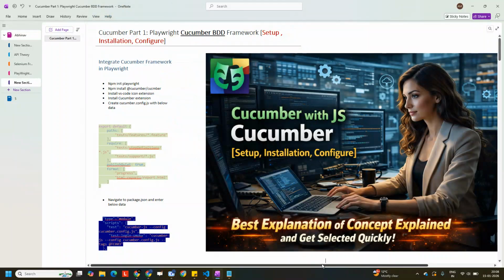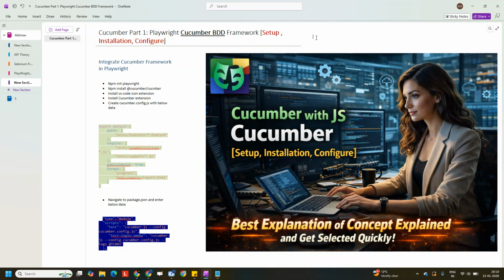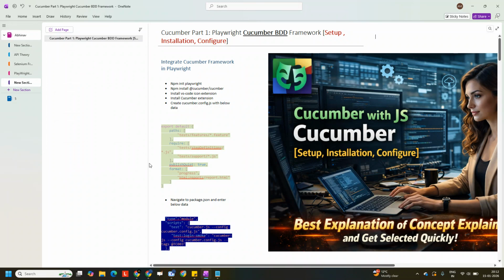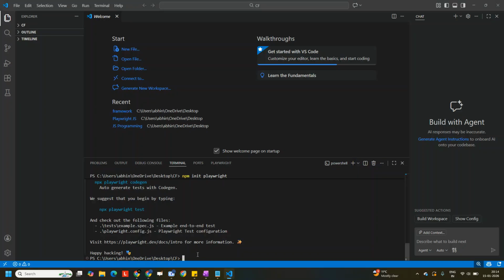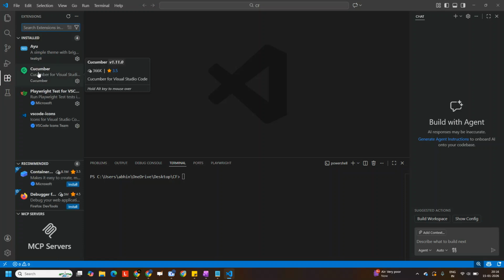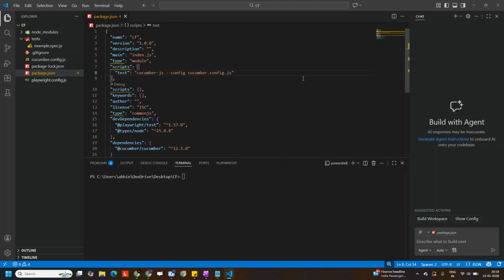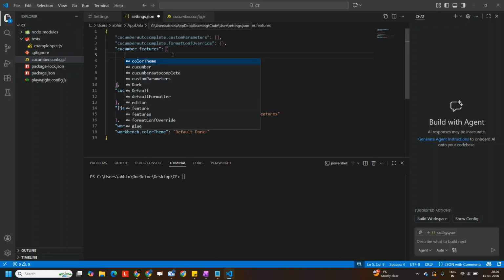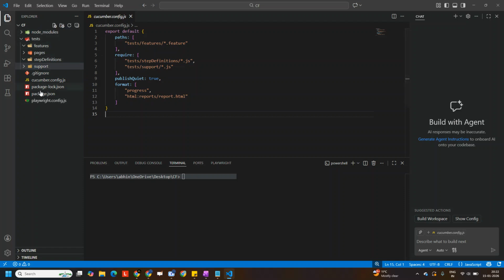Part 1| Playwright with JavaScript + Cucumber Framework 🔥 Full Setup | Install | Configure (2026)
In this video, you’ll learn Playwright with JavaScript + Cucumber Framework setup from scratch.
I will show you the complete installation, configuration, and project structure for building a professional Playwright BDD Automation Framework using Cucumber (Gherkin).

✅ What you will learn in this tutorial:

Playwright Setup in JavaScript

Install Playwright + Cucumber (BDD)

Folder Structure (Industry Standard Framework)

Cucumber Configuration (cucumber.js)

Hooks, World, Page Object Model Setup

Running Tests + Generating Reports

Best Practices for Automation Framework Design

🚀 This is the best explained Playwright Cucumber Framework tutorial for beginners and experienced testers who want to crack interviews and build real frameworks.

📌 Topics Covered:
✅ Setup
✅ Installation
✅ Configure
✅ Playwright + Cucumber JS Framework

If you want more videos on:
✅ Framework Designing
✅ Reporting (Allure/HTML)
✅ CI/CD Integration

playwright cucumber framework
playwright cucumber javascript
playwright cucumber js
playwright with js cucumber
playwright bdd framework
playwright automation framework
playwright cucumber setup
playwright cucumber installation
playwright cucumber configure
playwright framework setup
cucumber framework setup
cucumber playwright integration
playwright cucumber tutorial
playwright cucumber framework from scratch
playwright js tutorial
playwright javascript framework
playwright automation testing
cucumber bdd playwright
gherkin playwright
playwright cucumber hooks
cucumber world constructor
playwright page object model
playwright cucumber pom
playwright cucumber step definition
cucumber step definitions js
cucumber hooks js
bdd framework tutorial
playwright framework structure
playwright framework best practices
playwright interview questions
automation testing interview
playwright framework cucumber
cucumber framework javascript
cucumber js framework tutorial
playwright cucumber reporting
playwright framework reporting
playwright cucumber runner